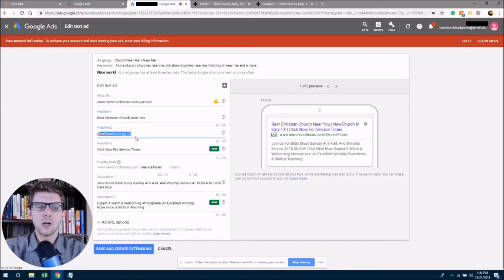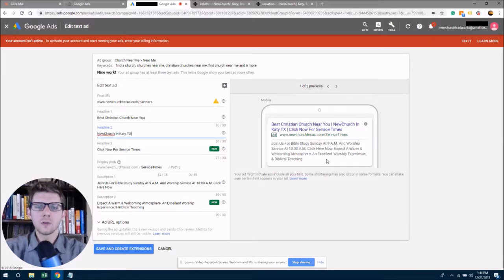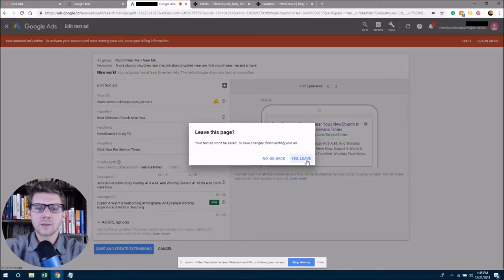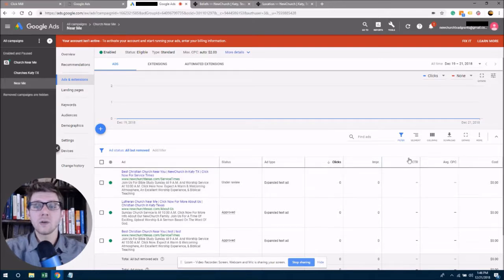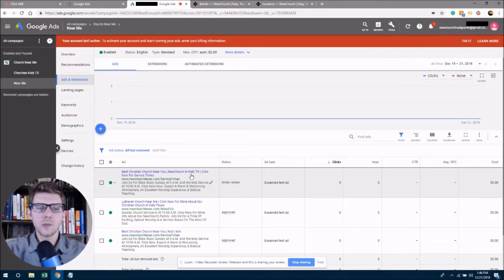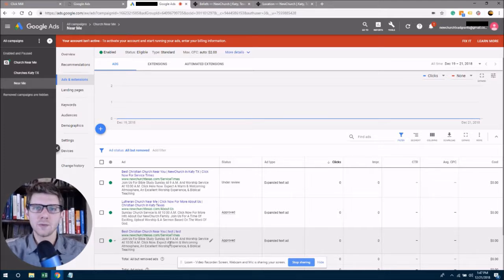Google Ad Grant: 6 Rules For Writing A+ Google Ads | Ultimate Guide 2019